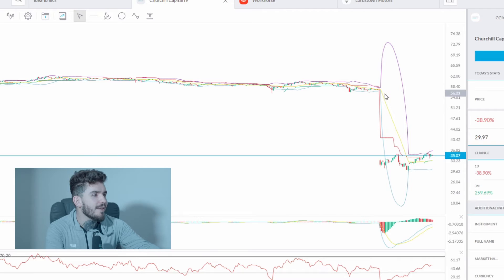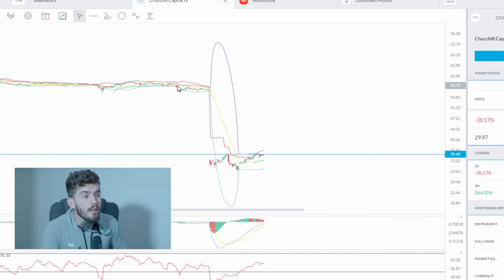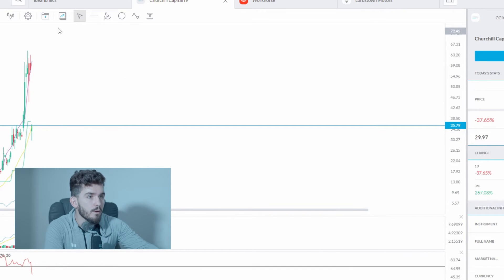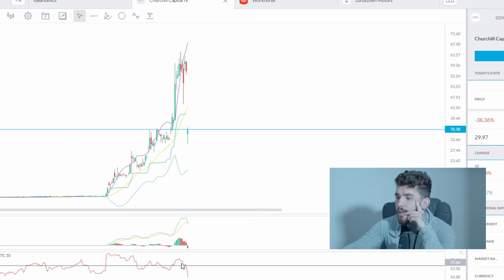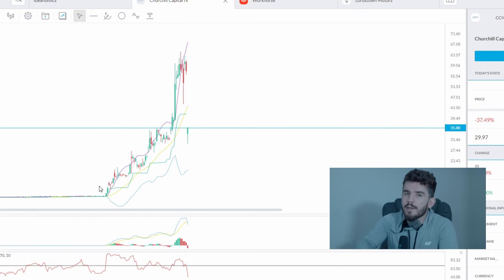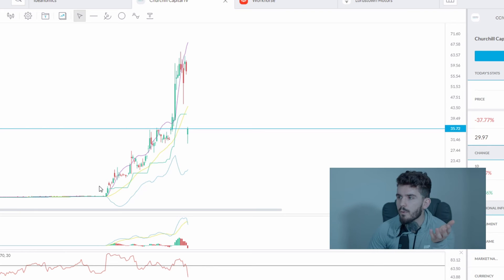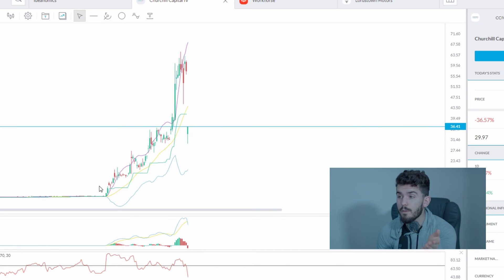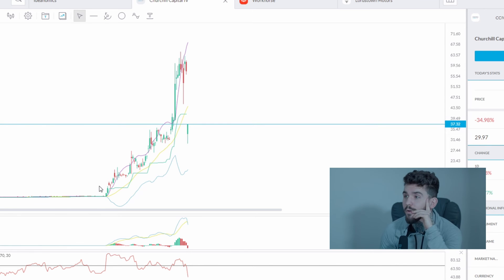CCIV STOCK MERGER CONFIRMED AS STOCK PLUMMITS! (LUCID MOTORS)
To all you long holds out there I would like to say congratulations. To all you treasonous snakes out there (me included) well done also if you made any swing trades.

I am excited to see where this stock goes in the future.

What are your expectations with the company?